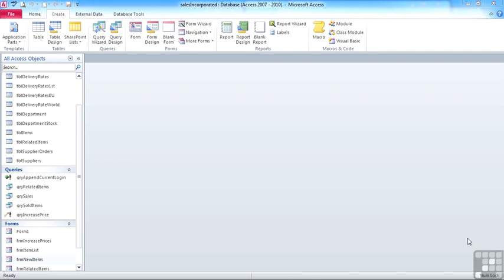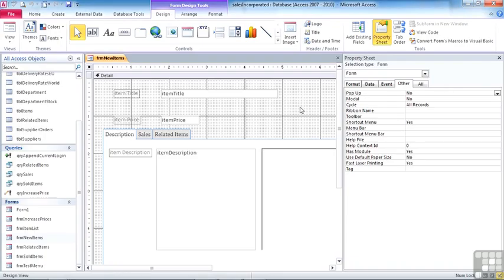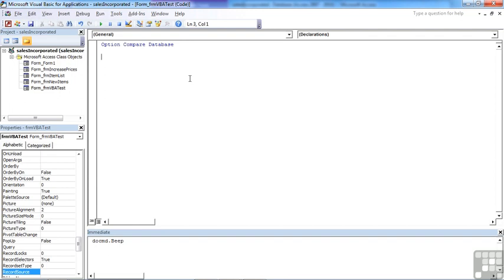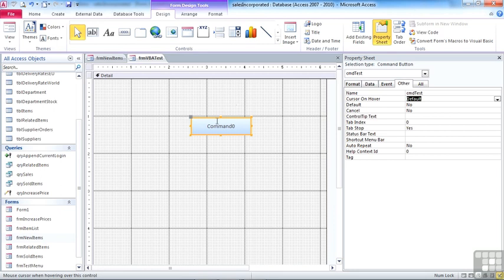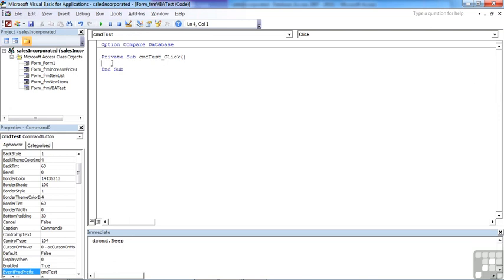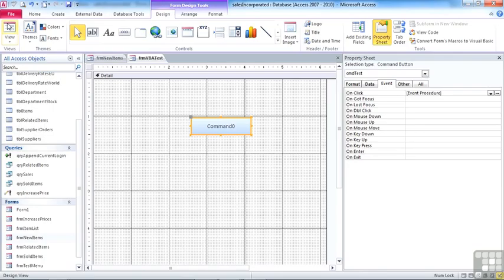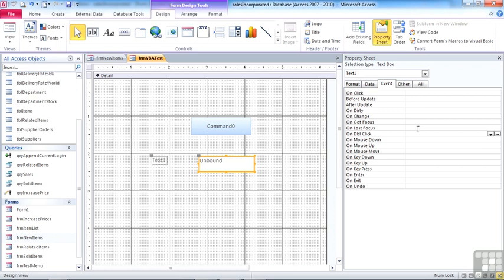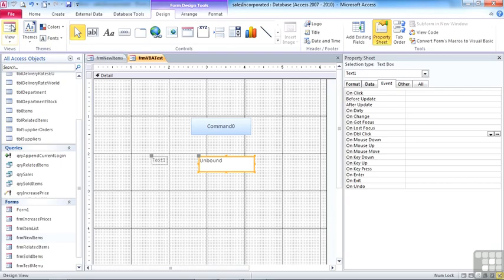0504 Visual Basic for Microsoft Access